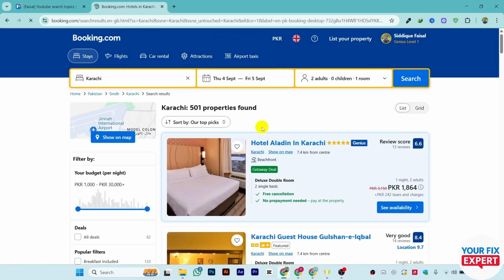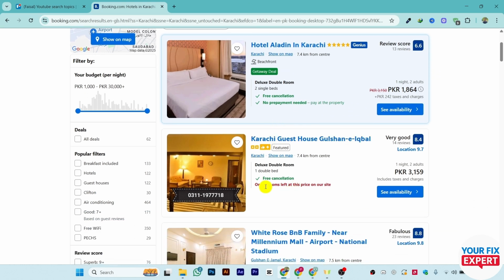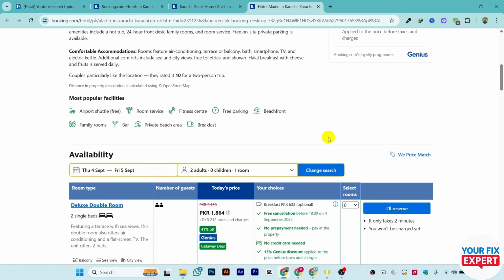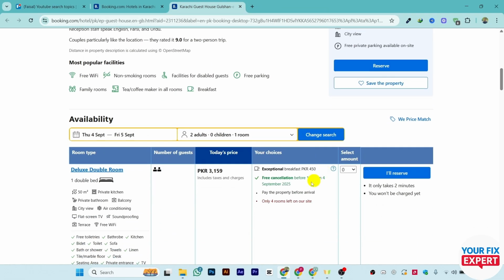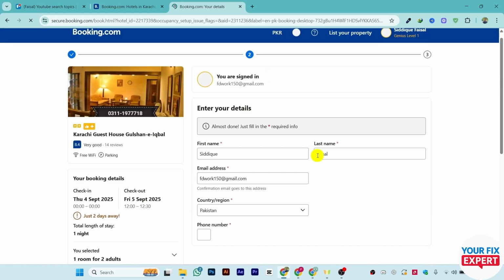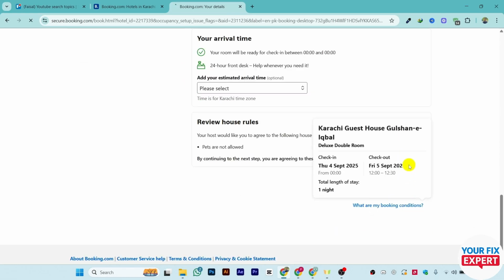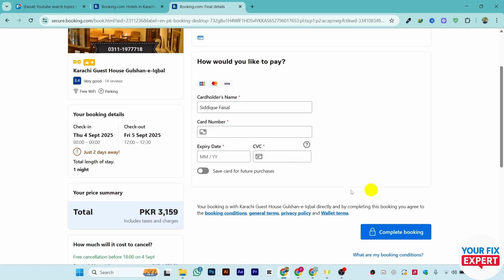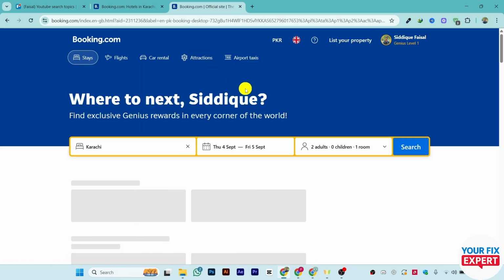How To Pay Hotel In Booking.Com | Book Hotel Rooms In Booking.Com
If you’re wondering how to pay hotel in Booking.com, this video will guide you step by step. Learn the simple process so you can easily complete your hotel payment and enjoy a smooth booking experience without stress. Watch till the end and see how to pay hotel in Booking.com quickly and easily.